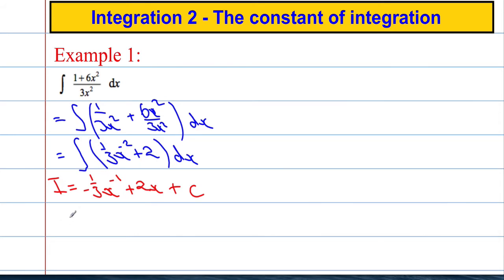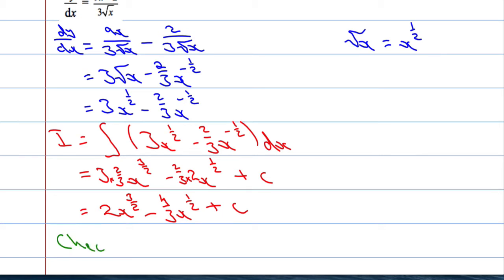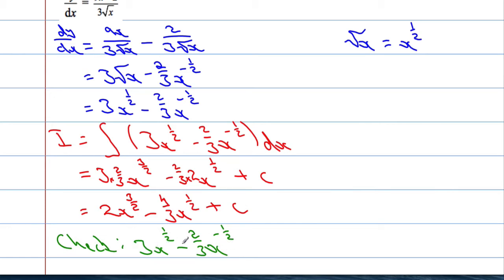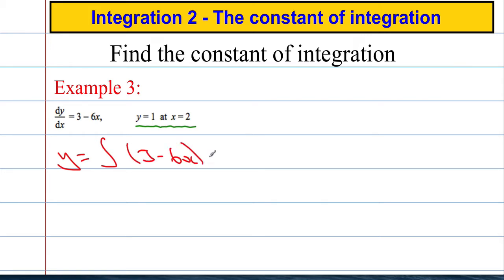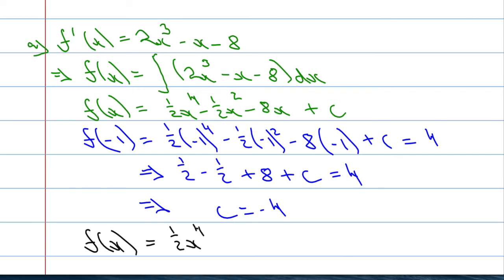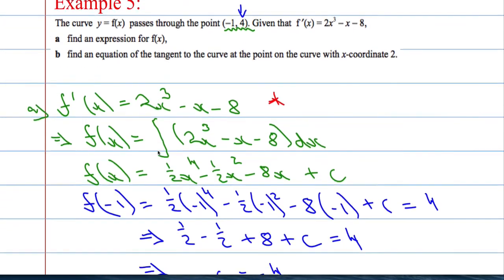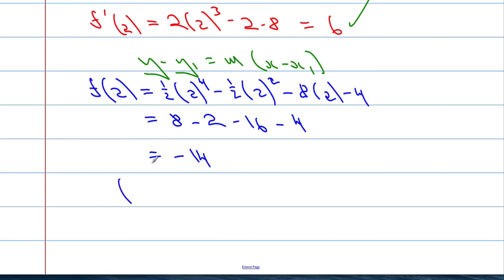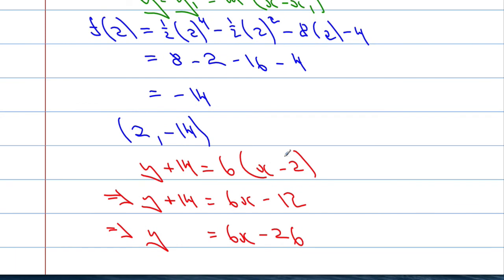Core Maths: Integration 2 - The constant of integration